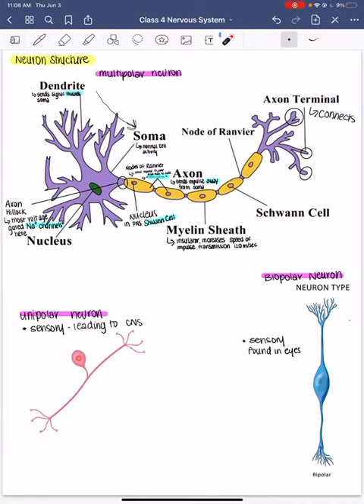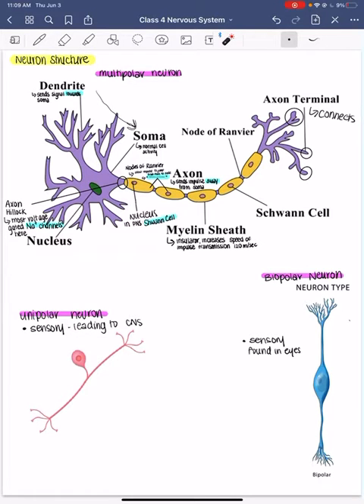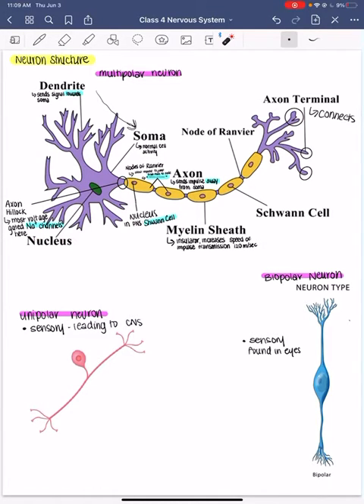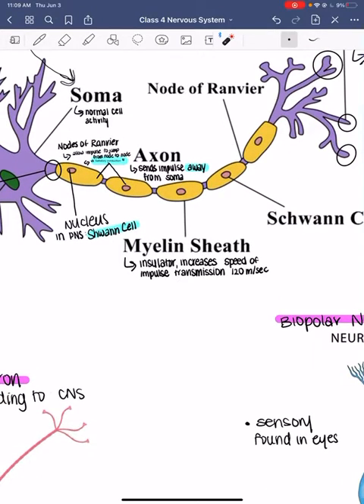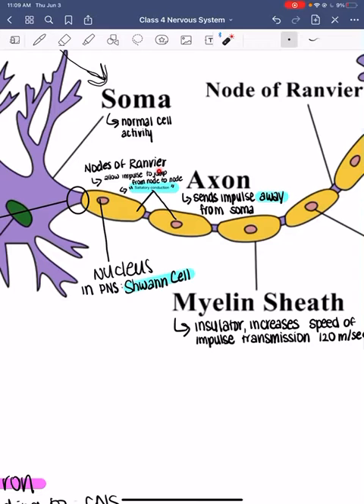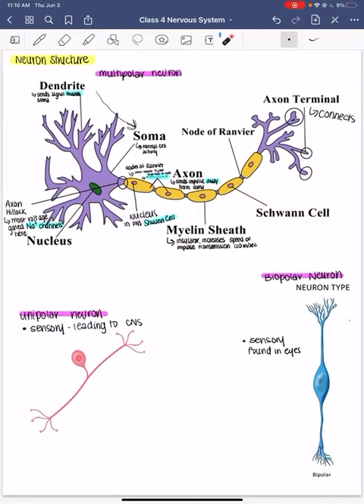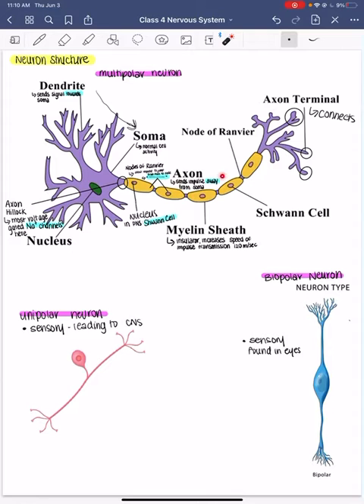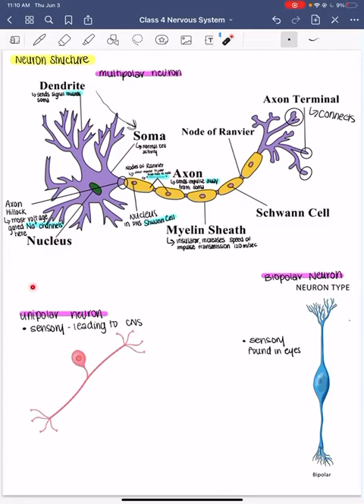Neuron structure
Bipolar, unipolar and multipolar